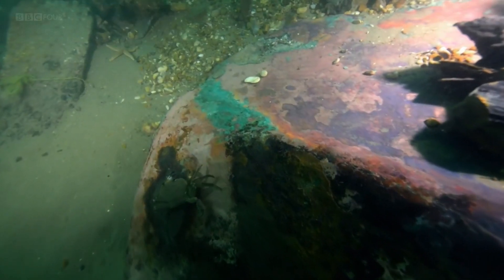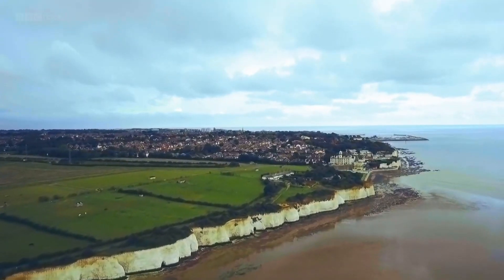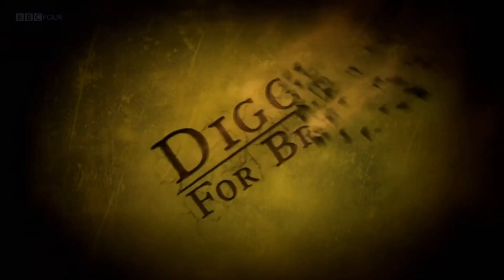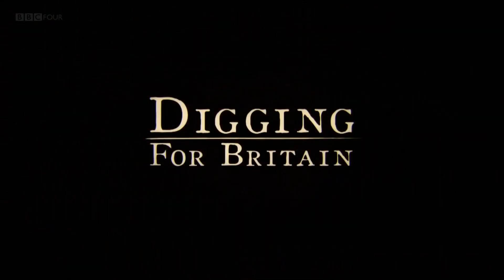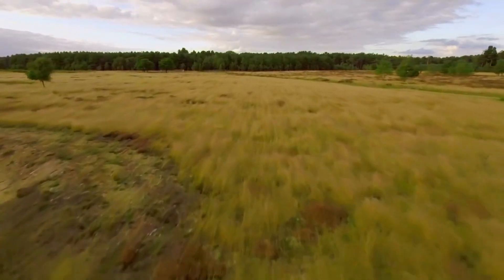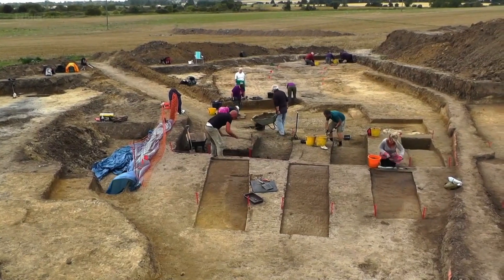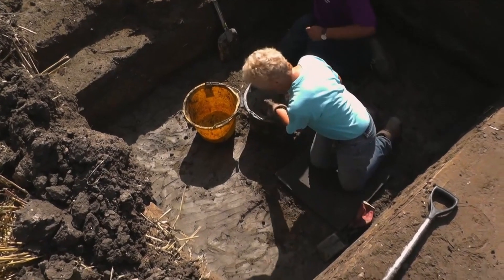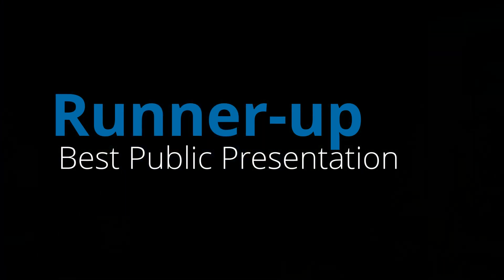360 Production for BBC4 Digging for Britain Series 6 - EAST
The series provides an accessible platform for the publicity of new archaeological research and this episode features five archaeological digs, which took place in the east of Britain in 2017 and puts
some of the latest discoveries from these digs into context.